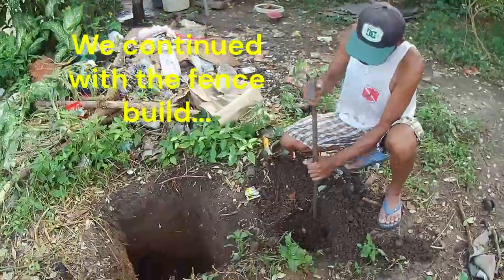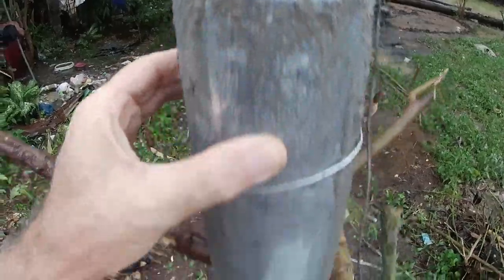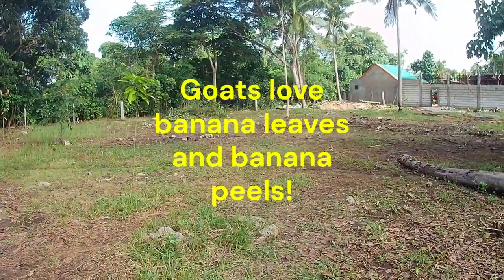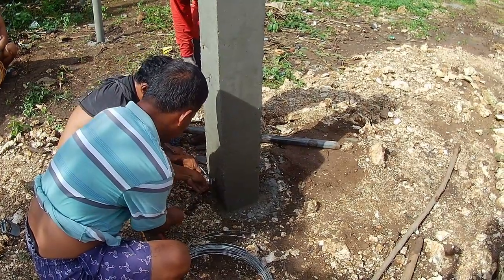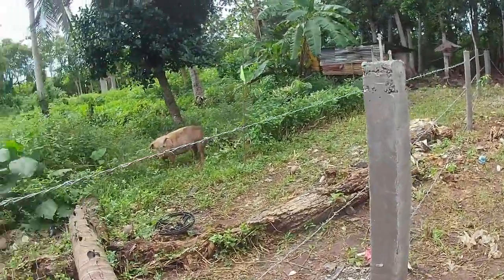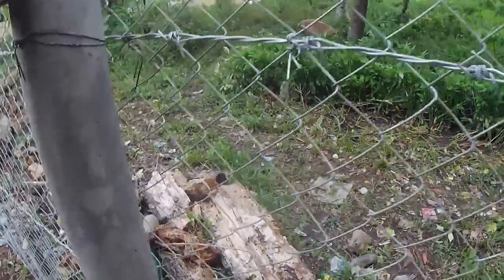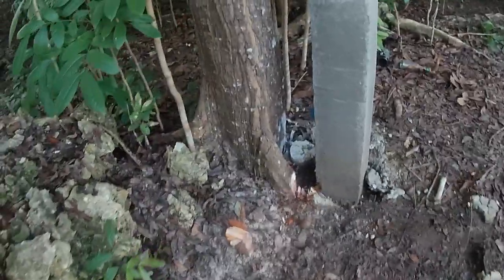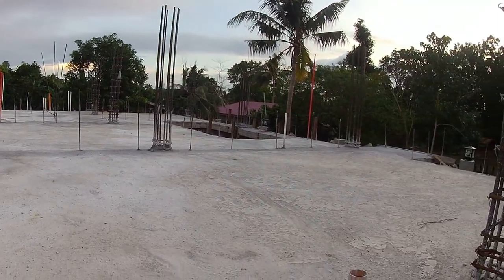Week 16 of our House Build. A little concrete and a little fence.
Just telling the story about our move to the Philippines and our house build!

We finish up week 16 of the house build by not only pouring the second story slab (covered in other videos) but we start building the fence around the family fruit (and goat?) tree farm. Watch to see how Team Mabuhay builds a fence that is unique.